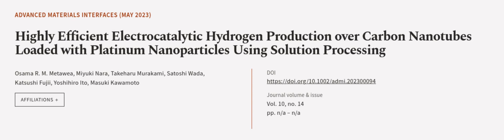Highly Efficient Electrocatalytic Hydrogen Production over Carbon Nanotubes Loaded wi... | RTCL.TV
### Keywords ###

### Article Attribution ###
Title: Highly Efficient Electrocatalytic Hydrogen Production over Carbon Nanotubes Loaded with Platinum Nanoparticles Using Solution Processing
Authors: Osama R. M. Metawea, Miyuki Nara, Takeharu Murakami, Satoshi Wada, Katsushi Fujii, Yoshihiro Ito ,and Masuki Kawamoto
Publisher: Wiley-VCH
DOI: 10.1002/admi.202300094

### Video Timestamps ###
0:00:00 - Summary
0:00:57 - Title
0:01:05 - Outro
0:01:10 - End